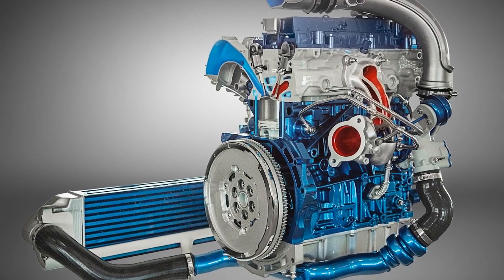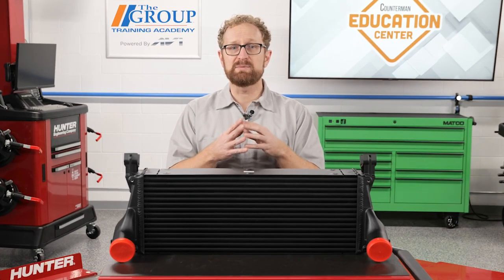Understanding Intercoolers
Most turbocharged engines utilize an intercoolers for its ability to cool the incoming air charge before it’s ingested into the engine.